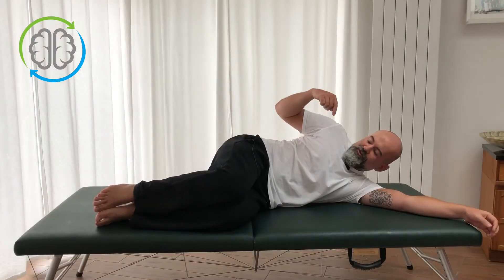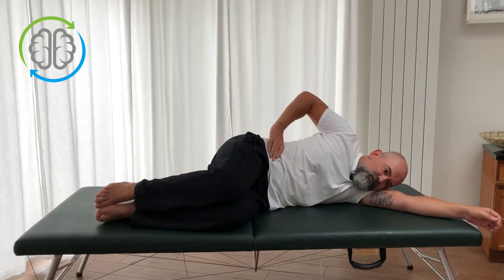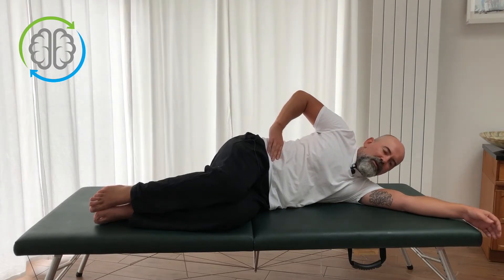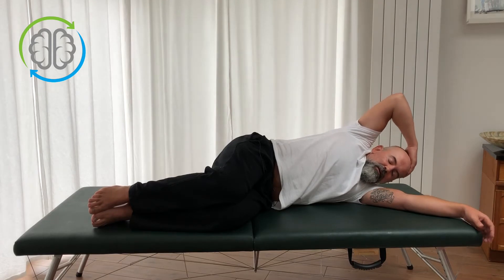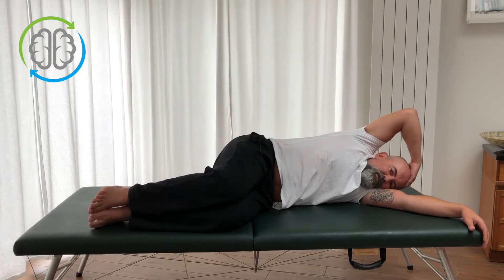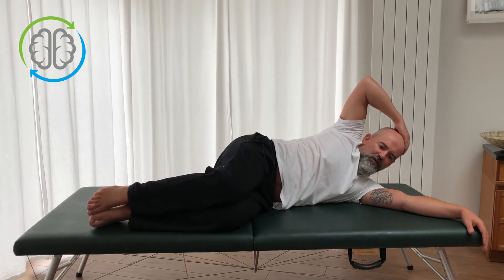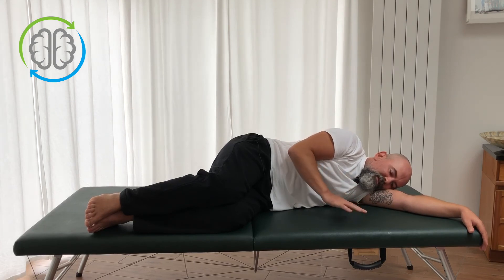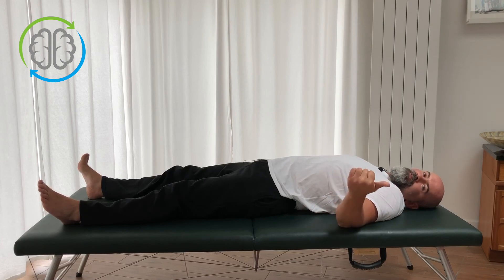Relax your Waist Muscles FAST [Side Bend]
Somatics for balance. The Side Bend addresses all the muscles of the waist. A free waist is important for walking, good balance and also allowing for equal reach with both sides of the body. If you have one sided shoulder, hip, knee or ankle pain caused by a tight waist, or would like to improve your balance this movement will help. Goes great with the Washrag.